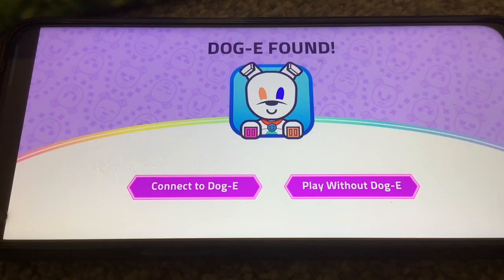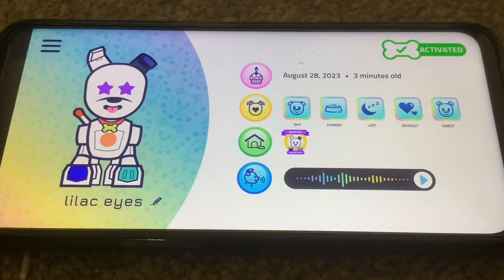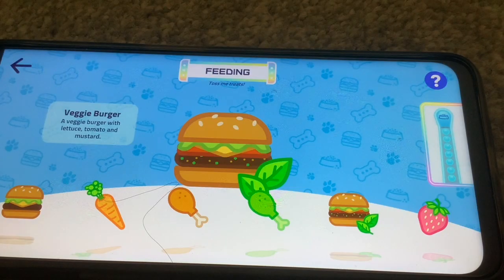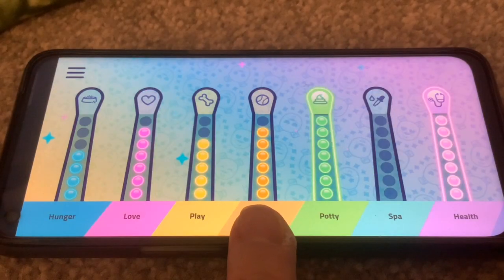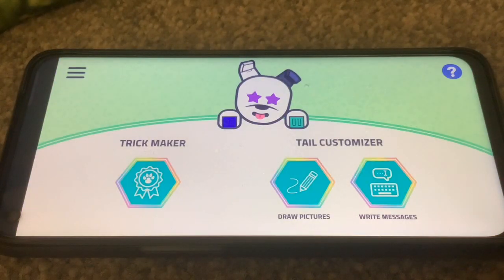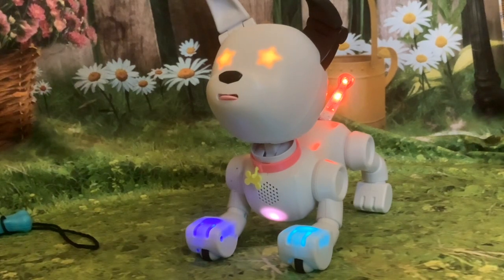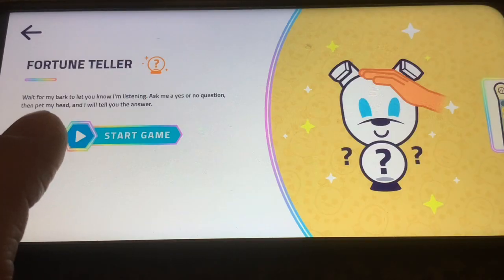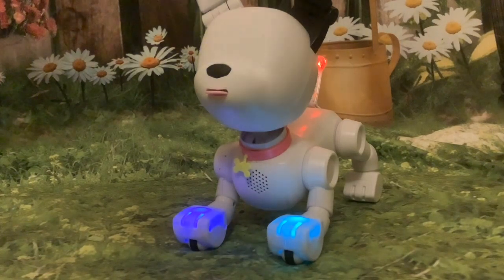New Interactive Toys for Christmas 2023: Wowwee Mintid Dog-E Robot Dog: how to use the app